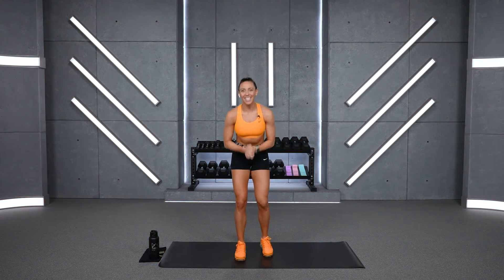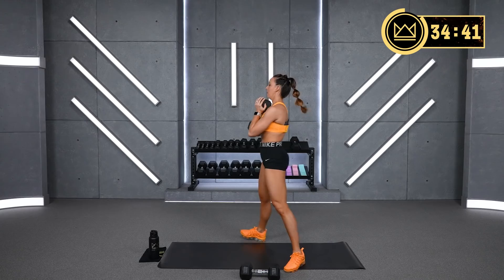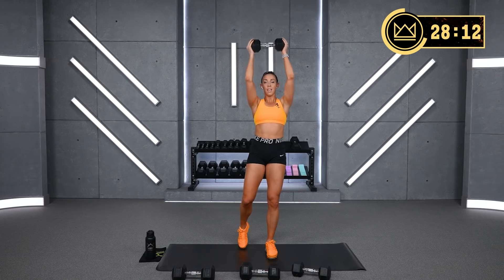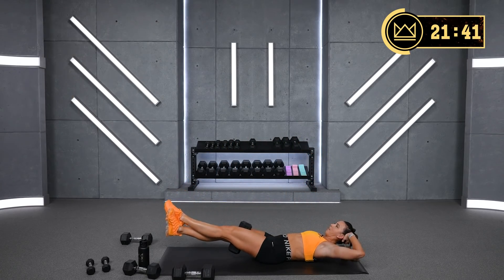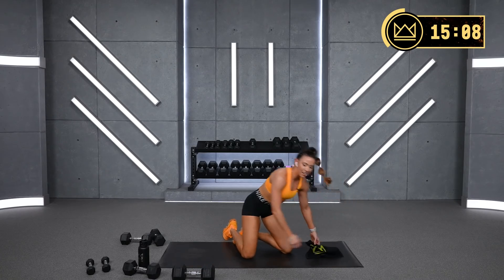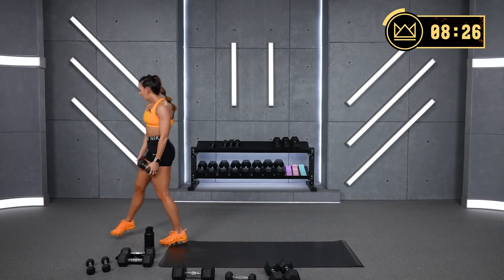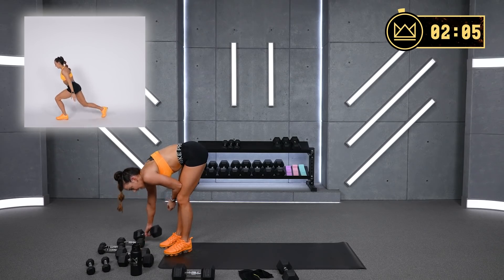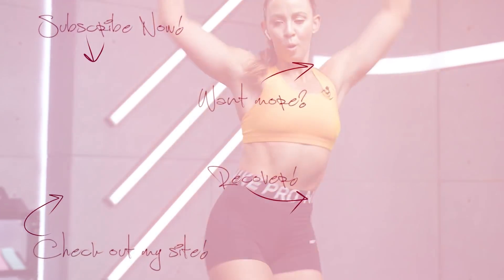40 Minute Full Body HIIT Burn Workout | BURN - Day 1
Welcome to DAY 1 of BURN! WOO this was a sweaty workout!

GRAB YOUR MARCH WORKOUT CALENDAR HERE for the BURN PROGRAM to stay accountable and crush your goals with me this month!

Get access to your monthly workout calendar, a monthly stretch calendar, my nutrition program, help with tracking and analyzing your nutrition and workout progress, access to me going live frequently doing educational sessions and Q&A's, and join a group of over 3700 like-minded people from across the entire world here!

Today we will CRUSH a workout that focuses on our whole body with strengthening, sculpting, and sweaty exercises ! We will rock 15 exercises for 3 rounds of 30 seconds of work with 15 seconds rest. I used my 8, 10, 15, 20, 25, and 30 pound dumbbells today so grab some weights that challenge you in moves that are as light as a tricep kickback and as heavy as a goblet squat!